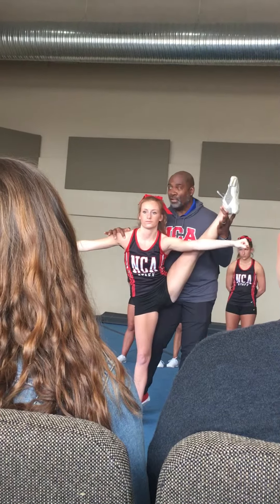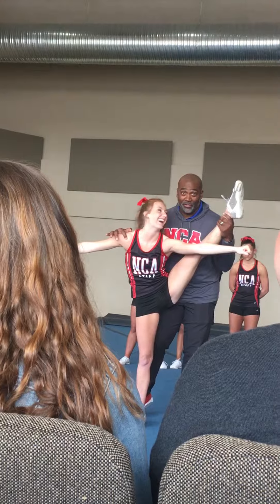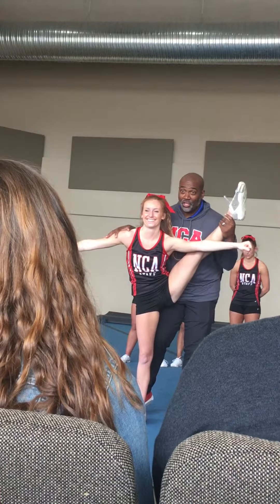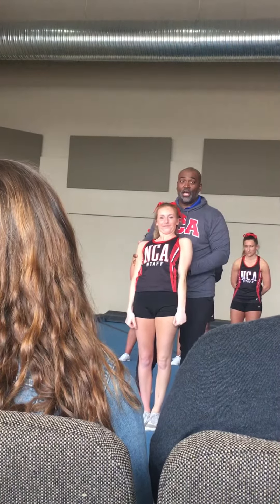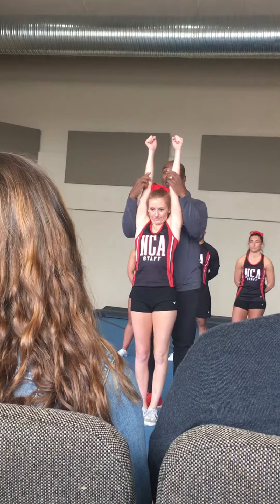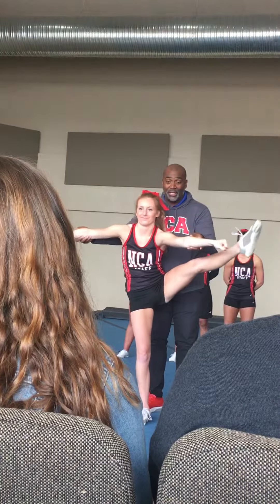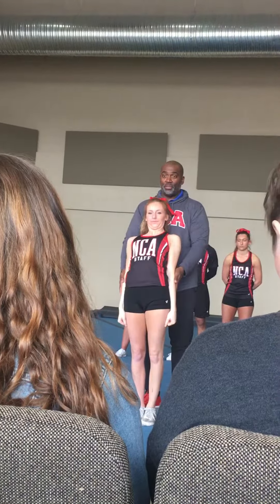Explanation of toe touch basket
Nca staff at mcca conference